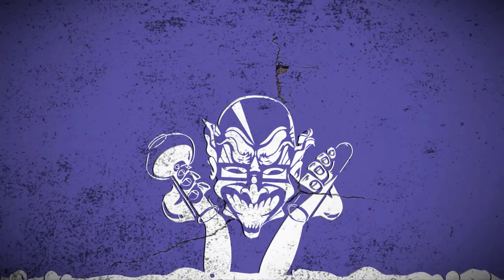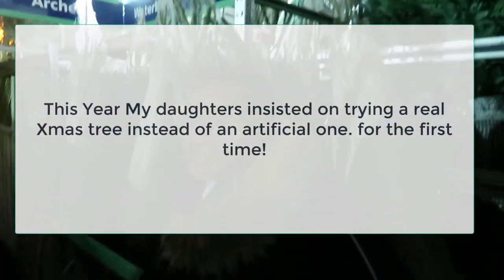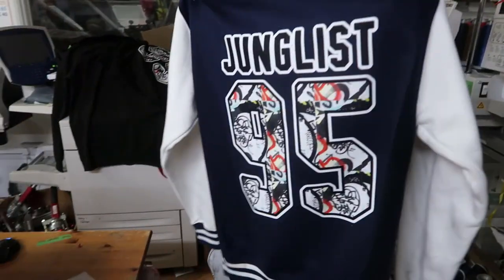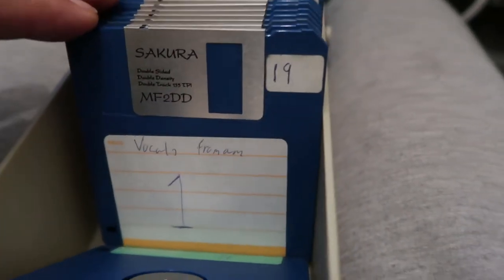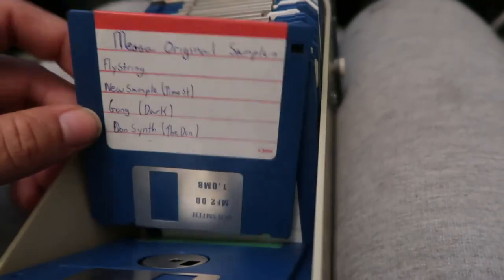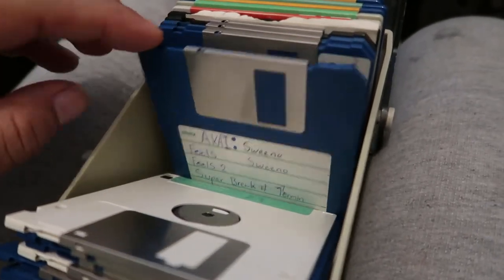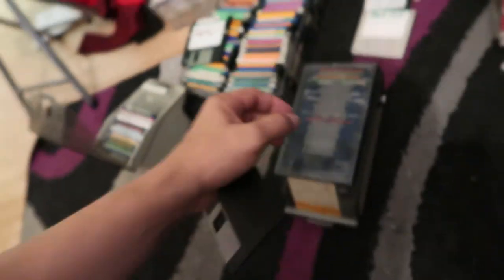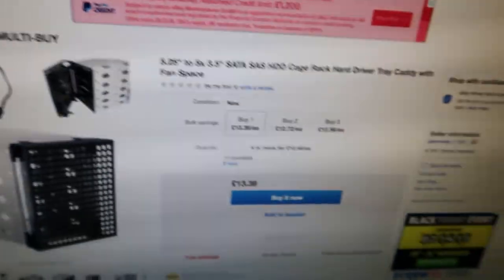WHATS ON MY 20-YEAR-OLD FLOPPIES